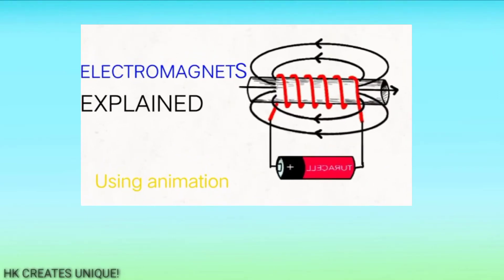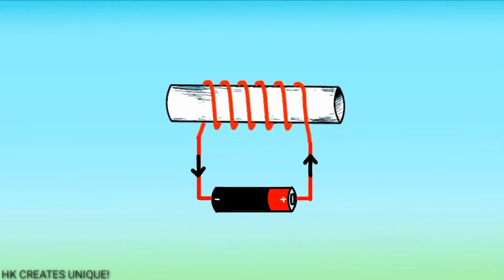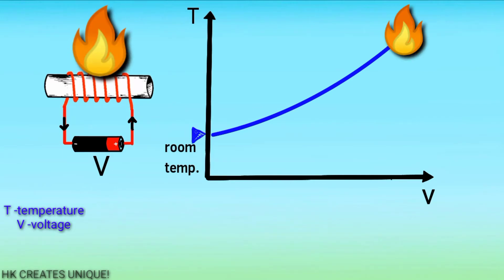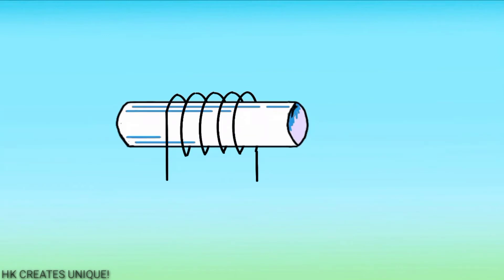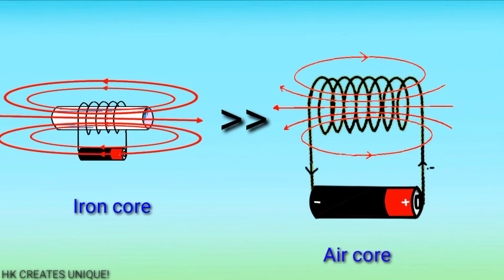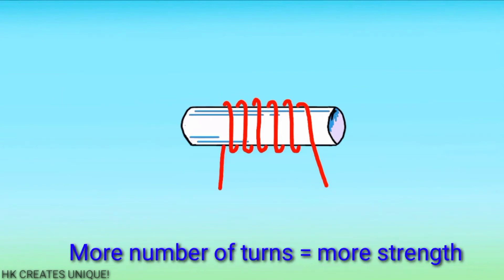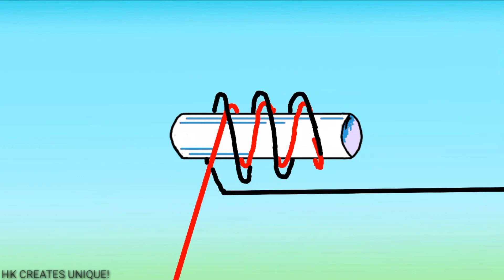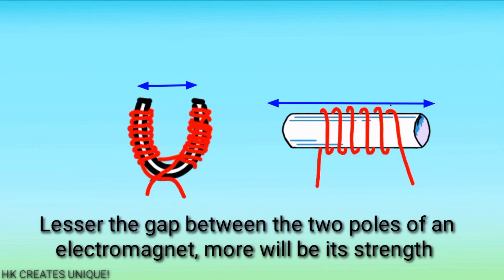Strength of an electromagnet | animated video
0:00 intro
0:33 1.current
1:12 2.core
2:22 3.no.of turns
3:29 4.gap between poles
4:02 outro